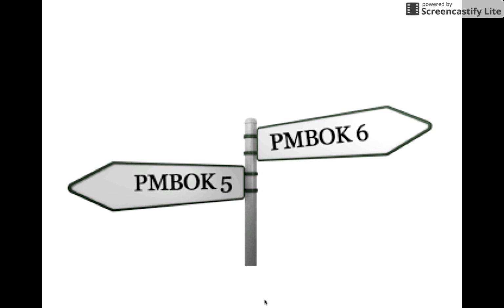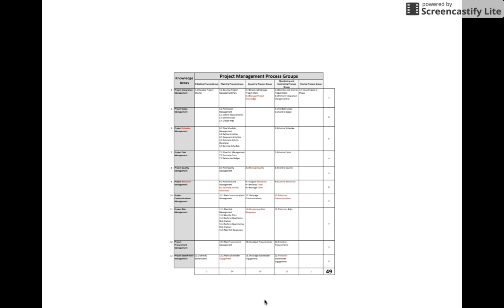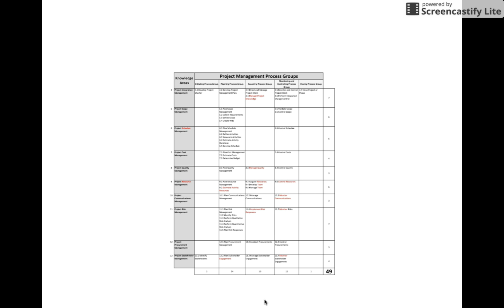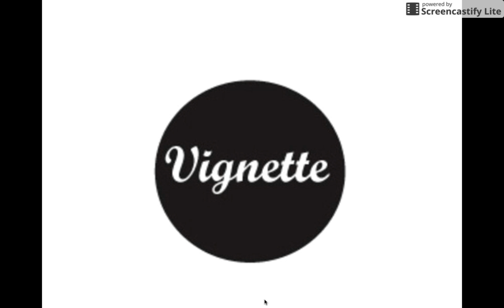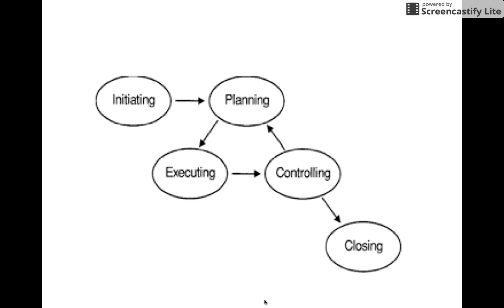Jan 22, 2018 4:14 PM